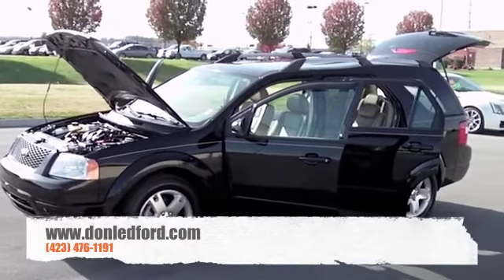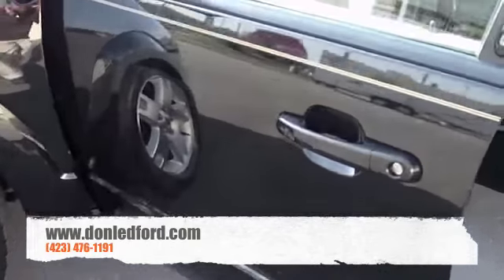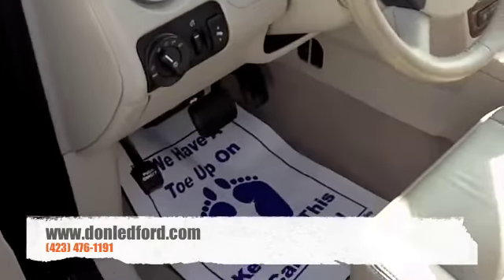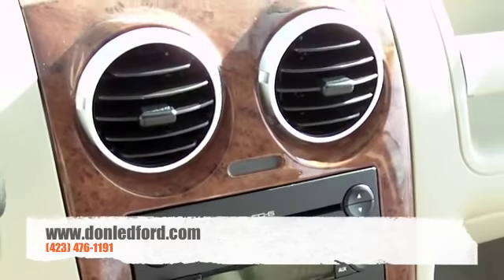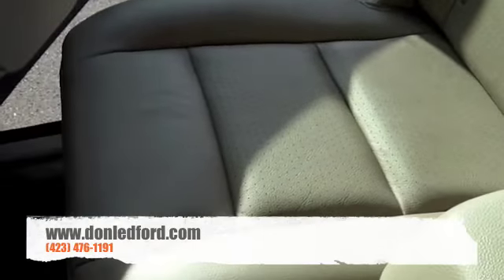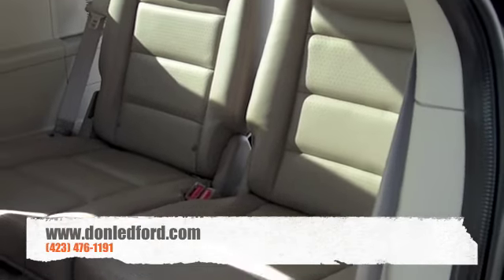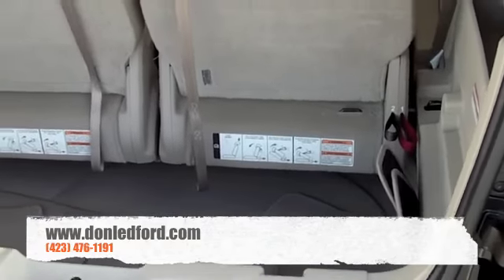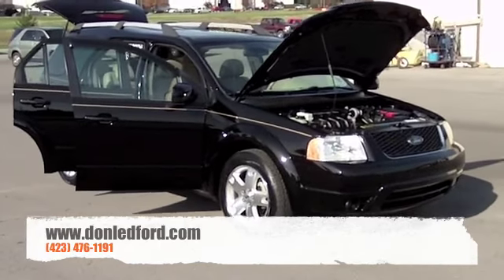Ford Freestyle Limited Don Ledford Chattanooga Cleveland TN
Don Ledford Automotive in Cleveland, TN is your number one source for imports and domestic cars near Chattanooga or Athens Tennessee. We stock vehicles just like this 2007 Ford Freestyle with a great history of service.